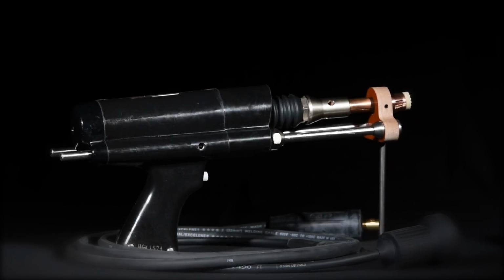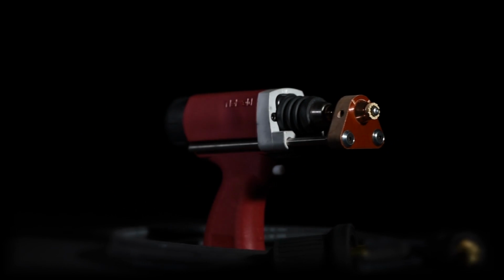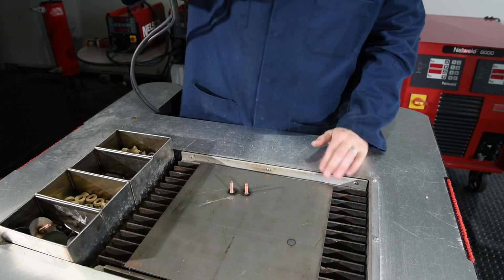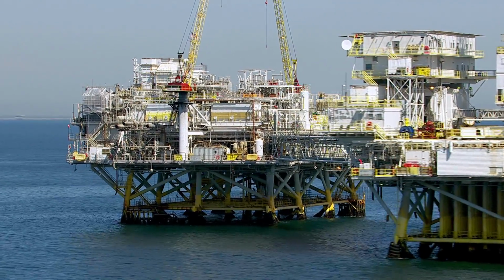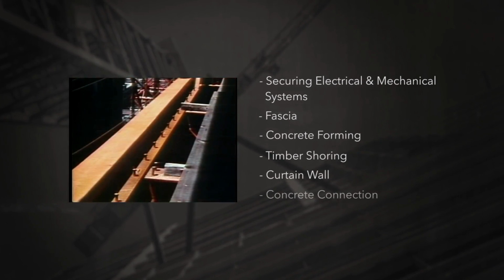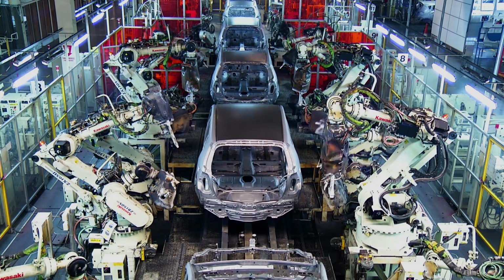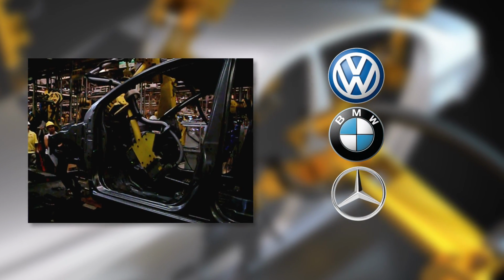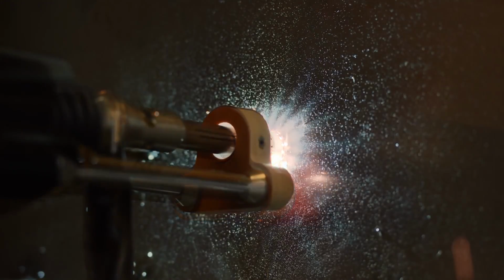Nelson Split Second Fastening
Nelson's history and the beginnings of stud welding.